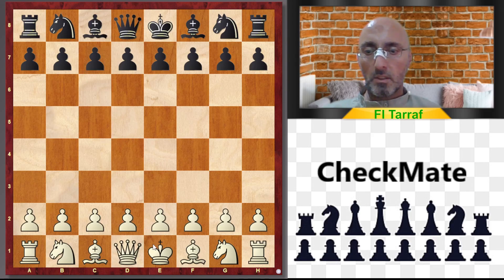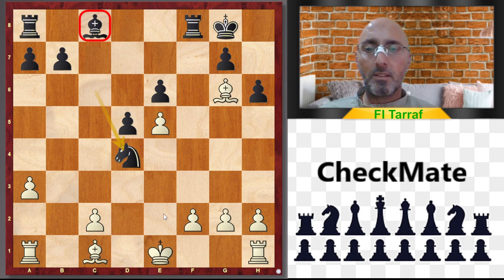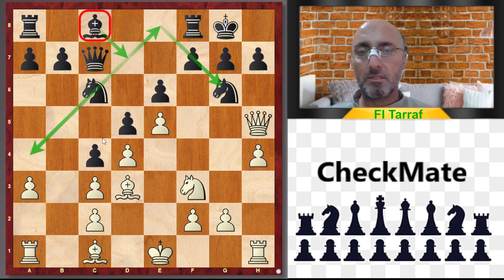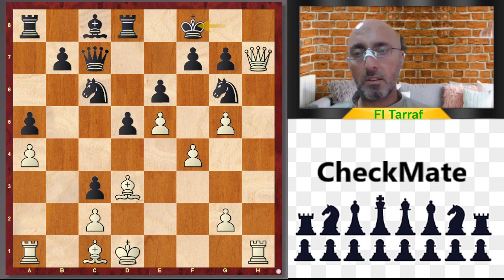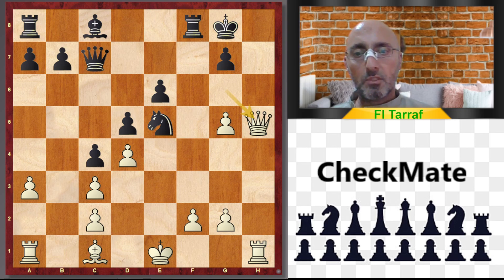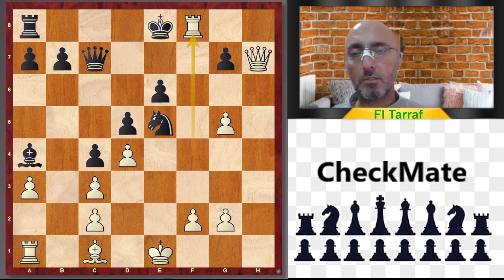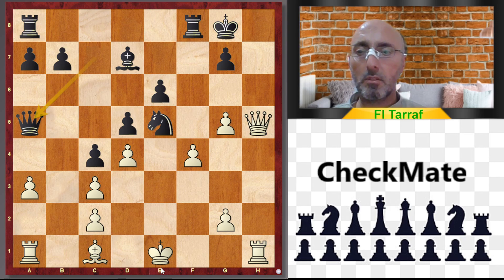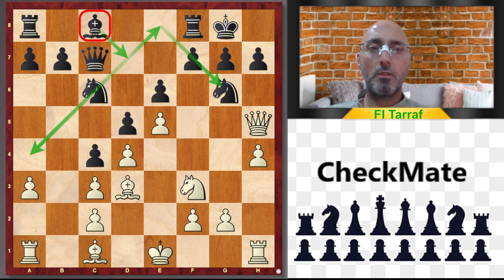Chess, Opening Traps#396 French Defence, 3.Nc3 Bb4 4.e5 Lines, don't fall for this trap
Learn and Improve Series #403